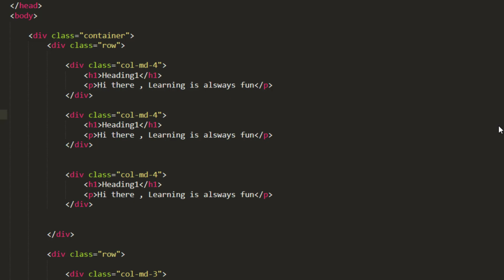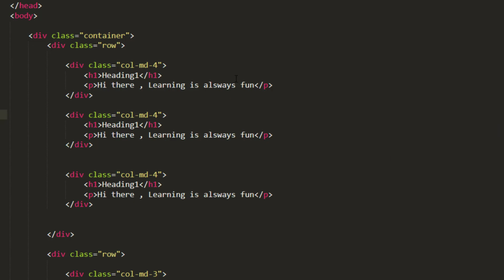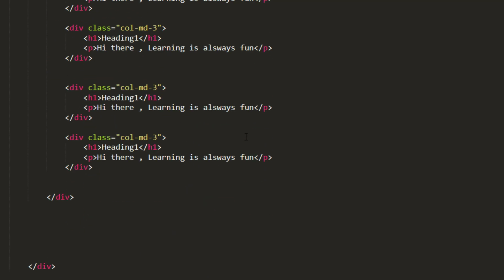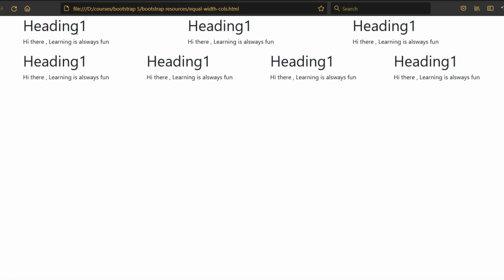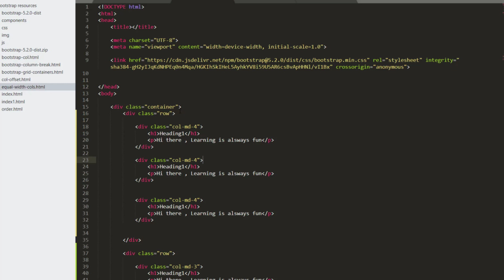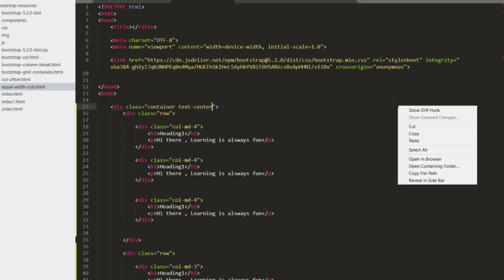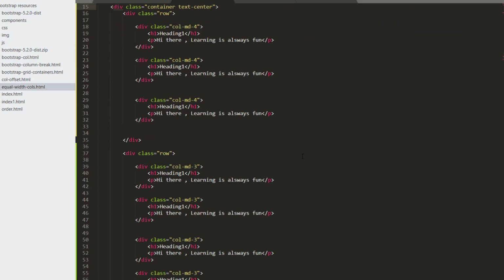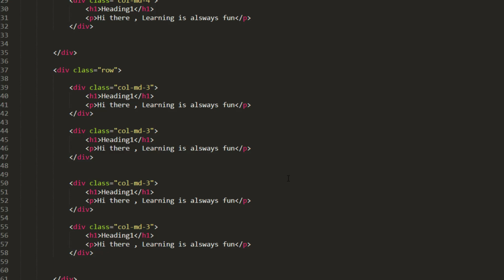🟧 9- Hands-On Task: Equal Width Content in Bootstrap | Bootstrap 5 Tutorial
📘 Description:
In this video, we’ll take a hands-on approach to create equal-width content using Bootstrap’s grid system. 💻🧩
You’ll learn how to use Bootstrap classes to make columns automatically adjust and maintain equal widths across different devices.

You’ll discover:
✅ How to create equal-width columns with Bootstrap
✅ The difference between fixed and auto-width layouts
✅ How Bootstrap’s grid handles spacing and alignment
✅ A step-by-step example to build a clean, responsive design

Perfect for beginners and web developers who want to practice Bootstrap grid concepts through a real coding example. 🚀

📚 Topics Covered:

Equal-width column concept in Bootstrap

Using .col class effectively

Creating responsive equal layouts

Practical coding demo

💡 Next Video: Hands-On Task : Variable Width Content

Bootstrap, Bootstrap5, GridSystem, EqualWidth, WebDevelopment, Frontend, ResponsiveDesign, HTML, CSS, CodingTutorial,